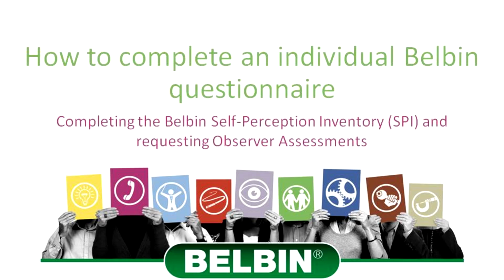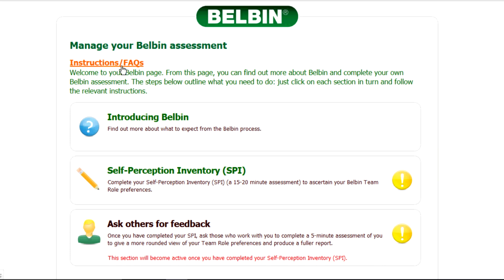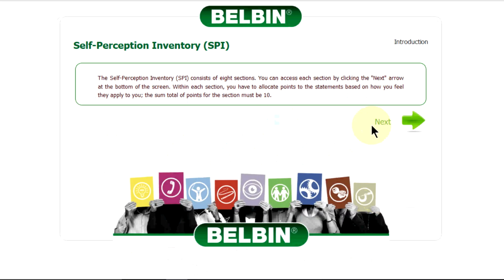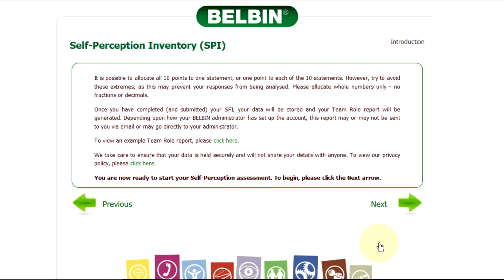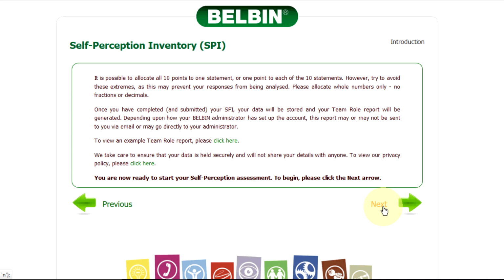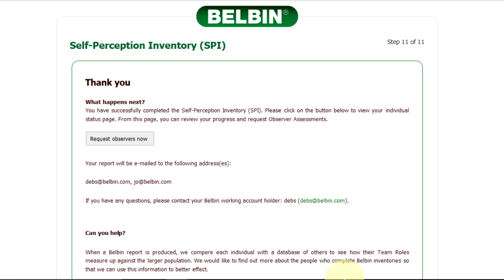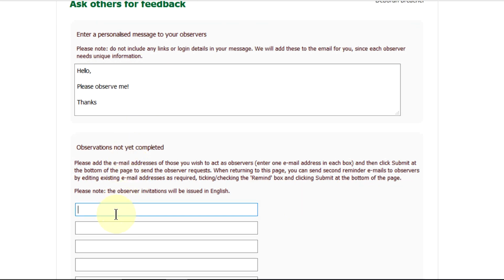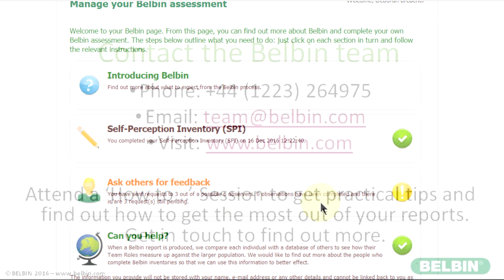How to complete an individual Belbin questionnaire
This video will guide you through completing your Belbin report and also requesting Observer Assessments.

The official Belbin Team Role organisation.

As teams are the crucial link between strategy and execution, getting your teams working well is more important than ever. You need a team tool.

Belbin is all about teams. It gives people a trusted and practical language to understand their contribution to the team, and gives the manager a usable framework to understand what contributions the team needs.

Belbin helps teams work better.

Useful Belbin Resources